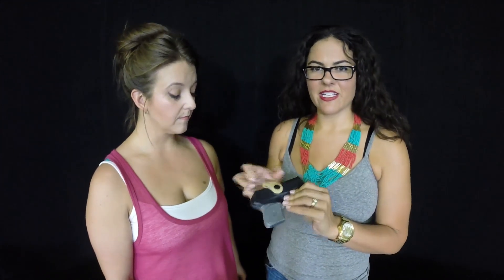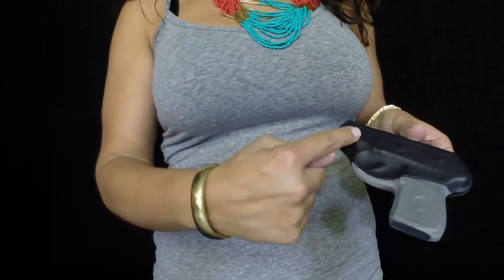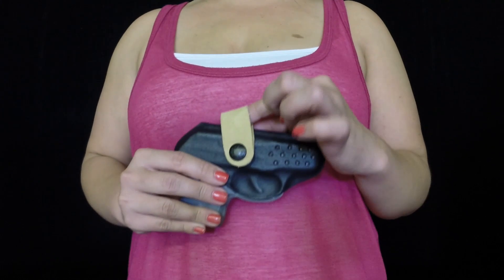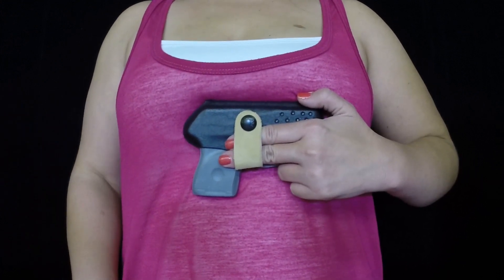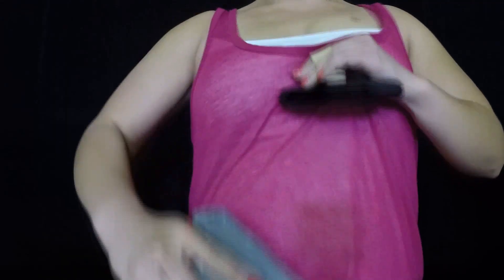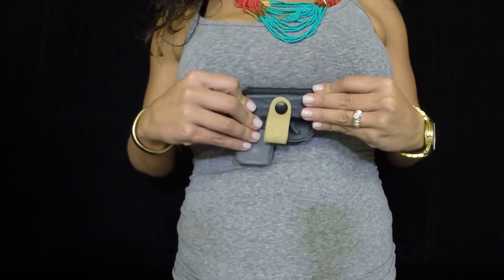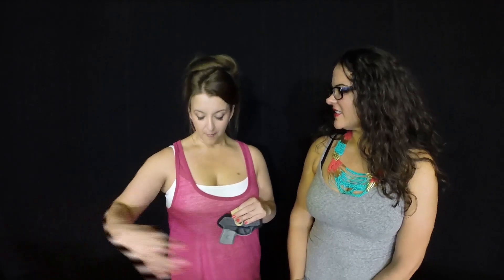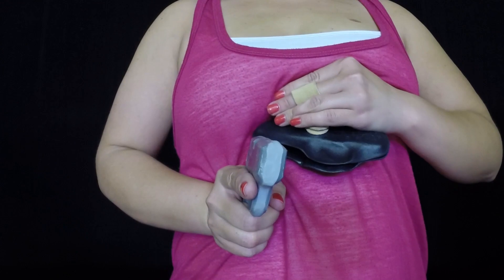Flashbang Holster Tips And Tricks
Answers to some of the most frequently asked questions about the Flashbang Holster.